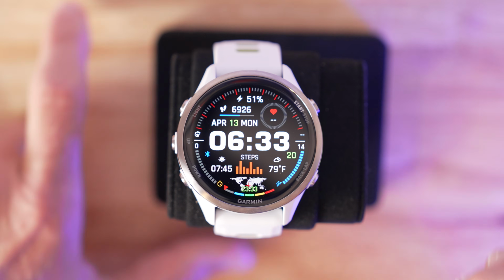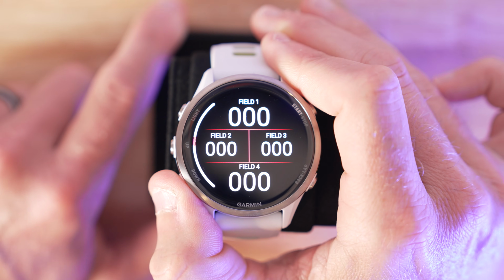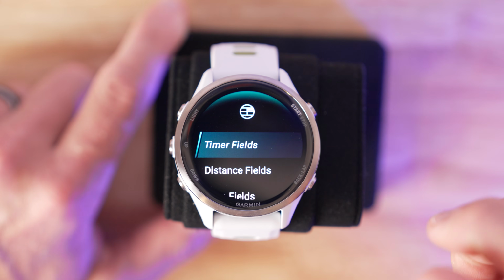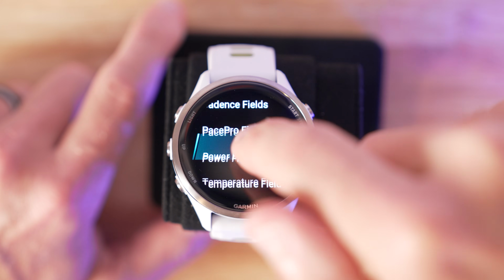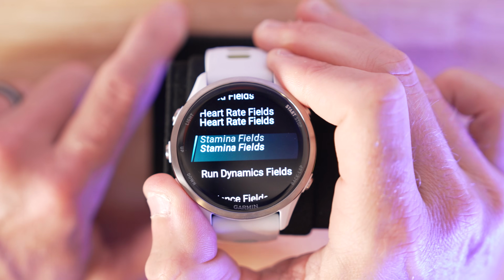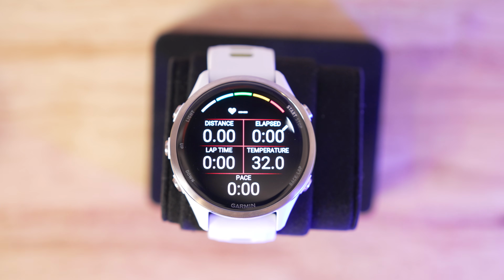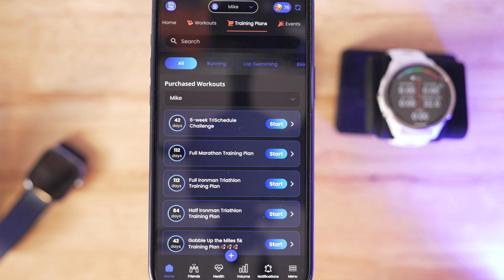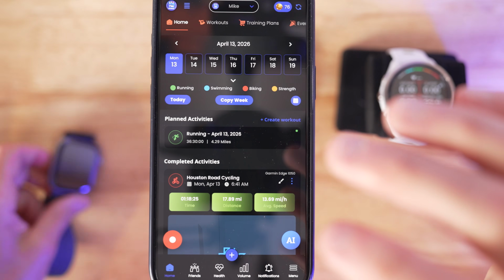Garmin Forerunner 970 🤯 VIRAL New Data Screens! 📊 + TriSchedule Apple Watch Integration NAILED 🍎🔥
This is a BIG update 👀🔥

The Garmin Forerunner 970 just dropped viral new data screens, and they completely change how you view and use your training data. ⌚📊

TriSchedule is now nailing Apple Watch integration, giving you a seamless way to track workouts across devices. 🍎📱

In this video:

📊 Garmin 970 viral data screens explained
⚙️ How to customize your data layout
🏃 Best metrics for training & racing
⚡ Faster navigation and usability tips
🍎 TriSchedule Apple Watch integration walkthrough
📱 Sync and track workouts across devices

TriSchedule helps you:

🏃 Build structured training plans
📊 Track workouts and performance
🤖 Generate workouts using AI
📅 Stay consistent with your training
📱 Seamlessly track across Garmin & Apple Watch

If you want a complete ecosystem for smarter training, this combo is a game changer. 💪

Are you team Garmin ⌚ or Apple Watch 🍎?